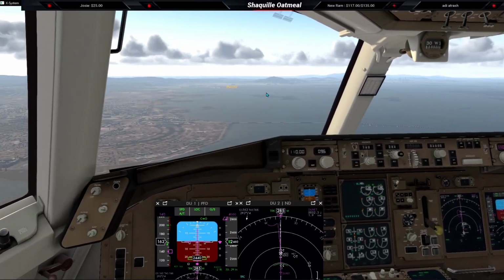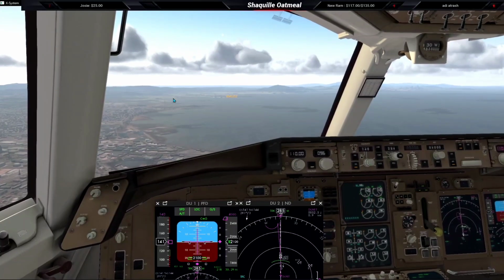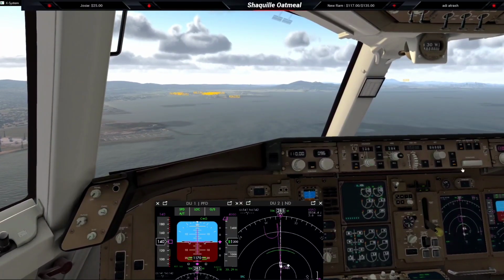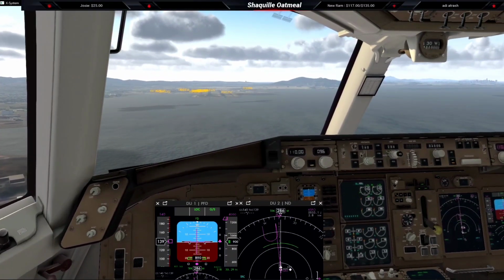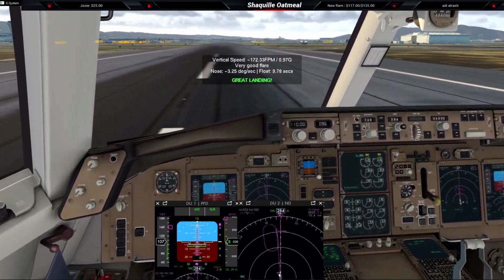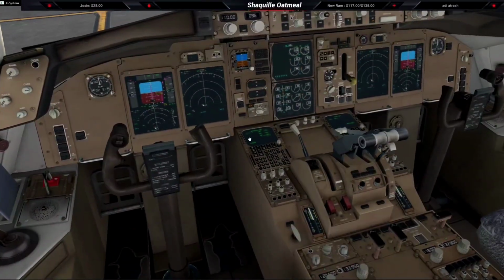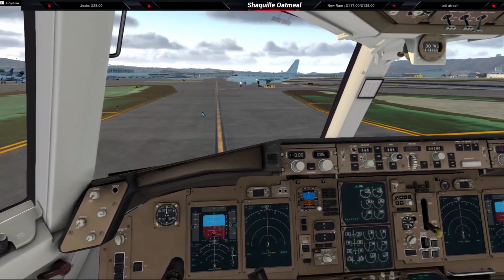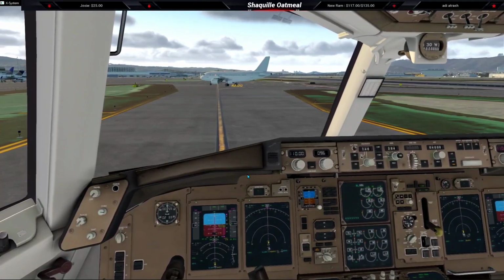X Plane 11 United Boeing 757 into San Francisco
hey hey everyone enjoy this landing into San Fran. in the comments below tell me what you think!